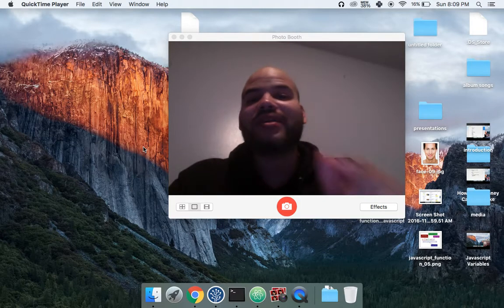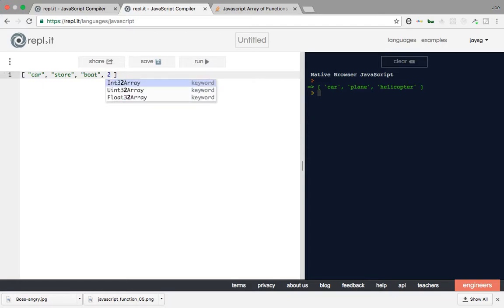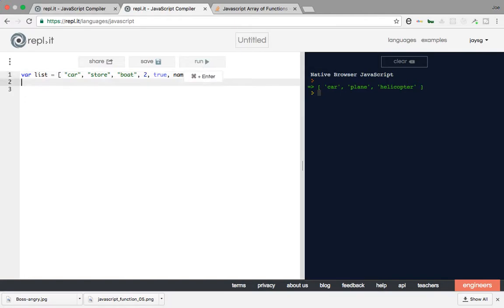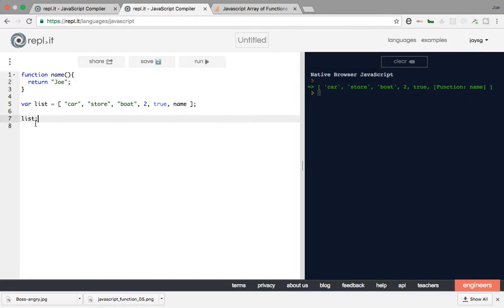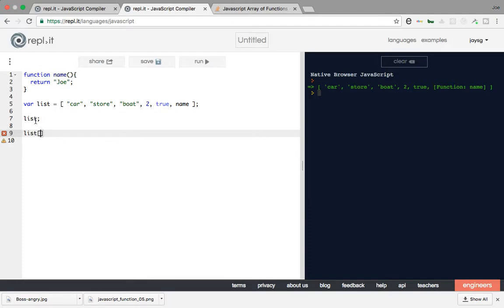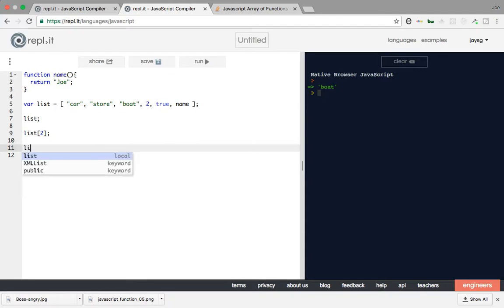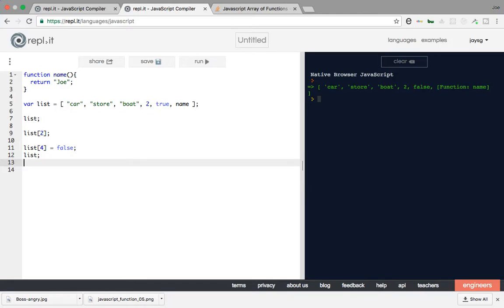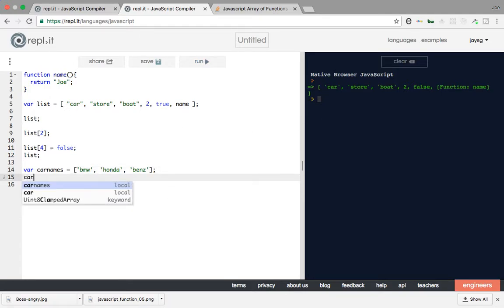Javascript Tutorial for Beginner Web Developers: #3 how to write an array in javascript?